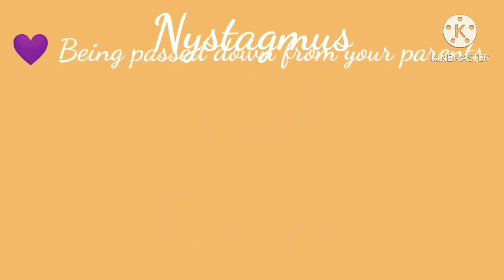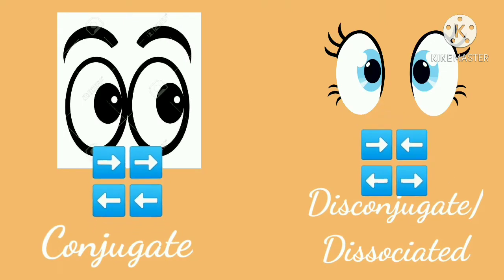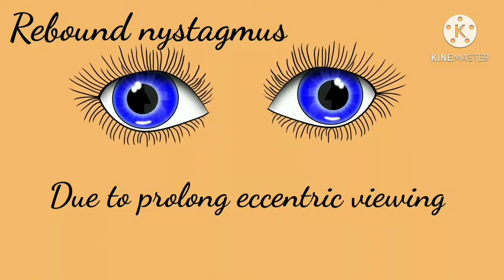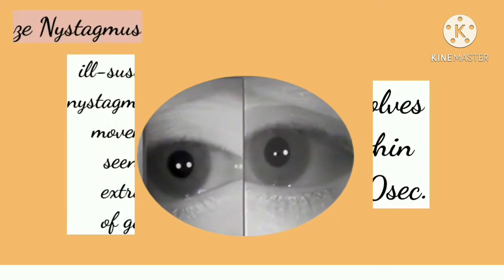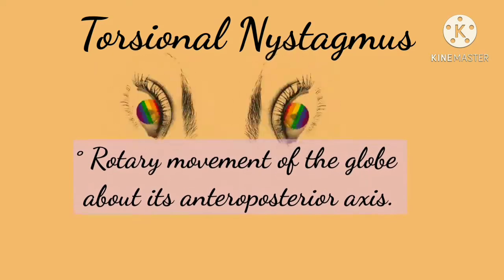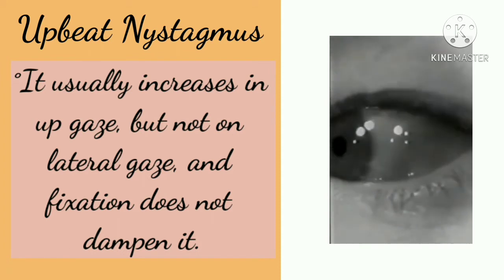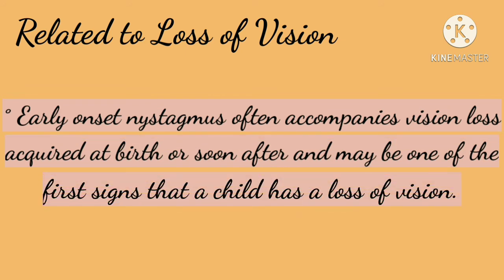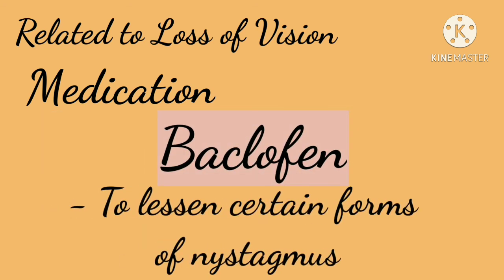Nystagmus - Optodocs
This video discusses nystagmus, an eye condition which is characterized by uncontrollable eye movements, and its relation to low vision. Furthermore, this video aims to inform about the condition's causes, and types.